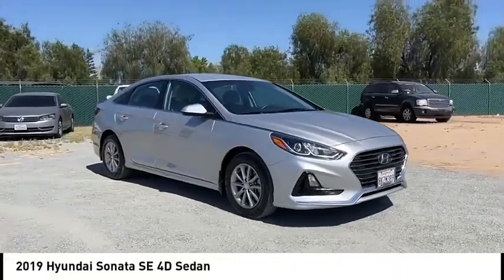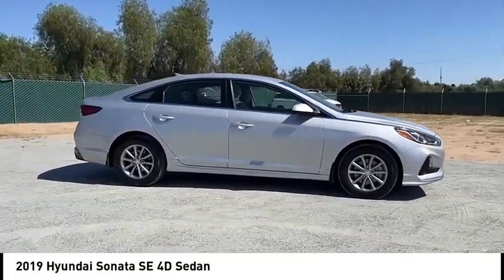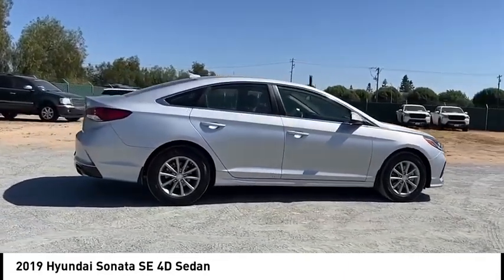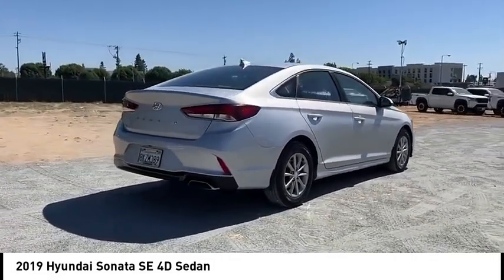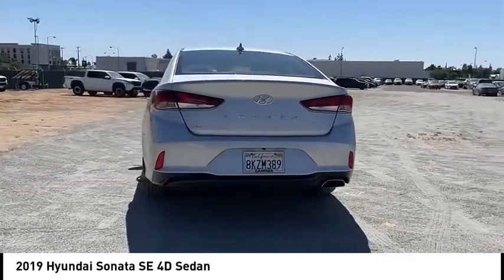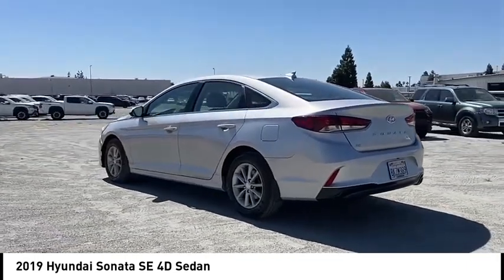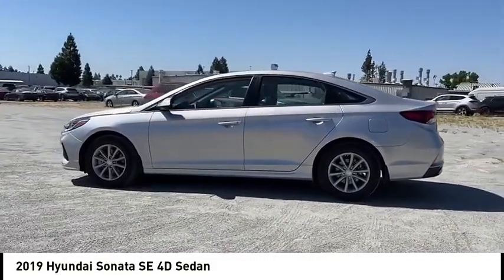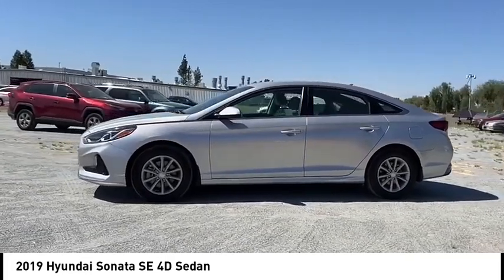2019 Hyundai Sonata VIN KH781866T Used FRESNO HYUNDAI LITHIA VISALIA MADERA CLOVIS REEDLEY DINUBA S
2019 Hyundai Sonata SE 4D Sedan - Stock#: KH781866T - VIN#: 5NPE24AF8KH781866

Check out this 2019 Hyundai Sonata.   Welcome to Lithia Hyundai of Fresno. Your home to an unique experience, with over 400+ vehicles to choose from.brbrOur non-commissioned sales staff will focus on your needs and experience when shopping with us, and we are proud to provide our guests with a simple, fast, and transparent purchasing process.brbrThis beautiful gem with low miles was meticulously inspected and reconditioned by our Certified Service Team. Lithia Hyundai of Fresno offers an Exclusive 150-Point Vehicle Inspection, Premium Tire and Brake Reconditioning Standards, Third-Party Price Validation, and a Vehicle History Report.brbrCome to Lithia Hyundai of Fresno where Used cars are like NEW.brbrMUST SEE IN PERSON TO SEE THE TRUE VALUE.brbr. Recent Arrival! Odometer is 32382 miles below market average! 26/35 City/Highway MPG Certified. 2.4L I4 DGI DOHC 16V 6-Speed Automatic with Shiftronic FWD Multi Point Safety and Mechanical Inspection Performed By Certified Technician, New Filters, Fresh Oil Change, Detailed Interior and Exterior for Delivery.brbrHyundai Certified Pre-Owned Details:brbr  * Limited Warranty: 60 Month/60,000 Mile (whichever comes first) from original in-service datebr  * Vehicle Historybr  * Warranty Deductible: $50br  * Includes 10-year/Unlimited mileage Roadside Assistance with Rental Car and Trip Interruption Reimbursement; Please see dealers for specific vehicle eligibility requirements. 10-Year/100,000 Mile Hybrid/EV Battery Warranty. 3 months SiriusXM trial subscriptionbr  * Roadside Assistancebr  * 173+ Point Inspectionbr  * Powertrain Limited Warranty: 120 Month/100,000 Mile (whichever comes first) from original in-service datebrbrAwards:br  * 2019 KBB.com 10 Best Sedans Under $30,000   * 2019 KBB.com 10 Most Comfortable Cars Under $30,000 Contact the dealership today.